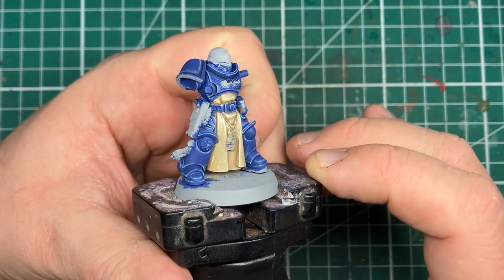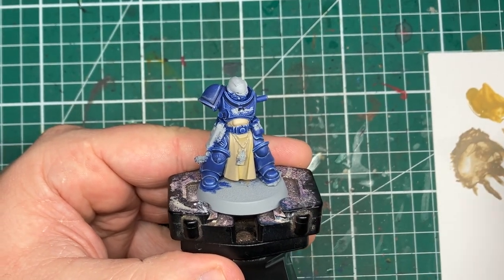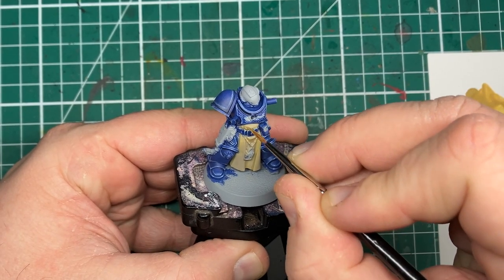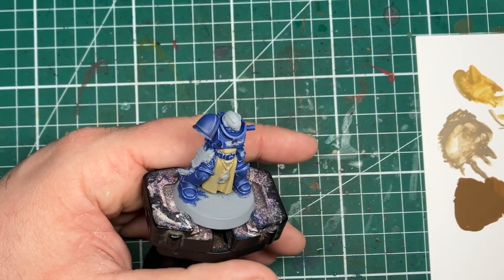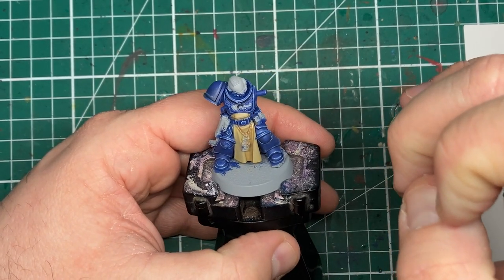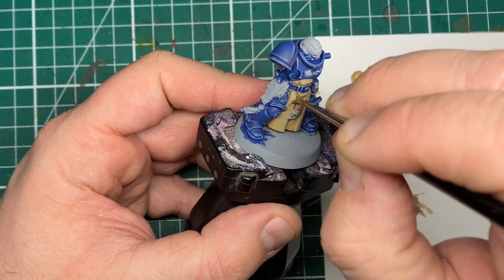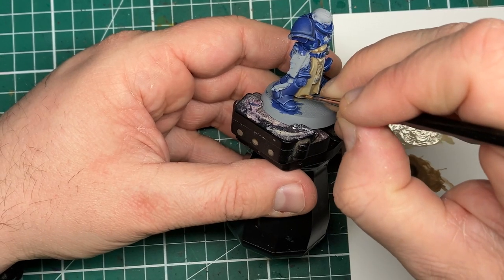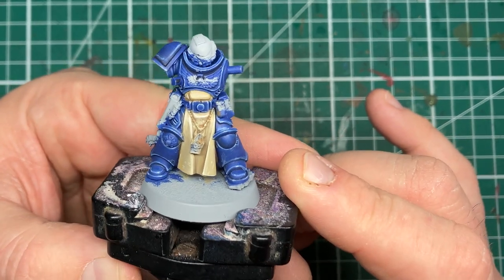How To Paint: Cream Cloth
In this video, I cover how I’d go about painting cream cloth to match the space marine box art in an approachable manner for all your wargaming needs.

Paints Used

Gw

Karak Stone, Ushabti Bone, Steel Legion Drab

Scalecolour
Iroko

Miscellaneous
White

Music
Virtual Underground
Dylan Sitts
Epidemic Sounds